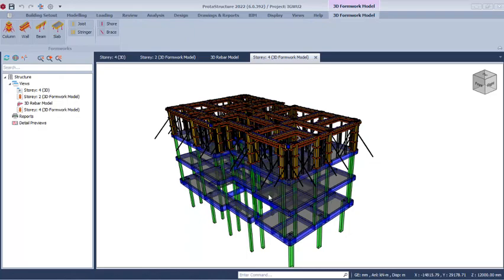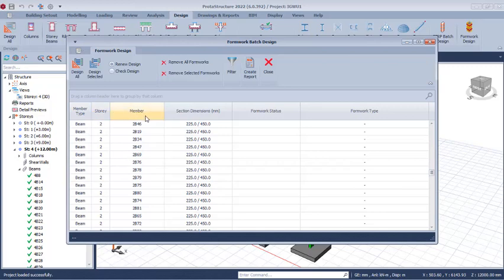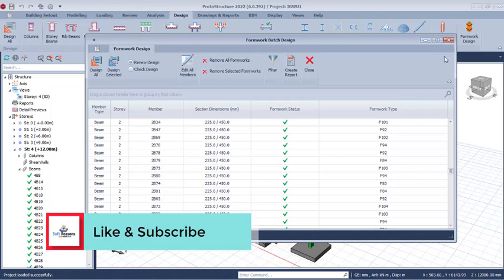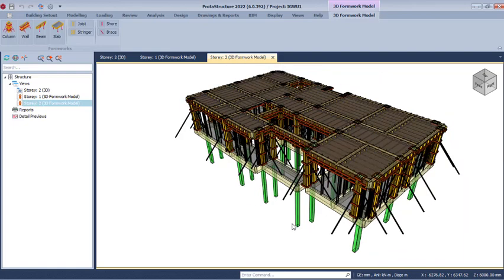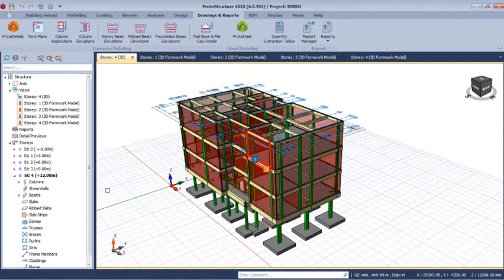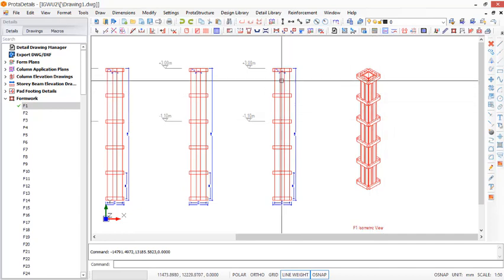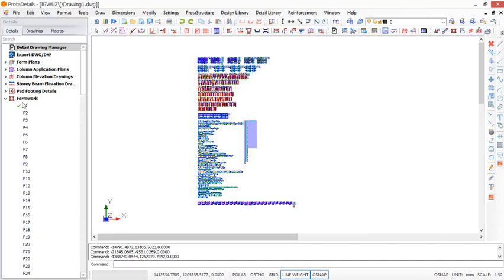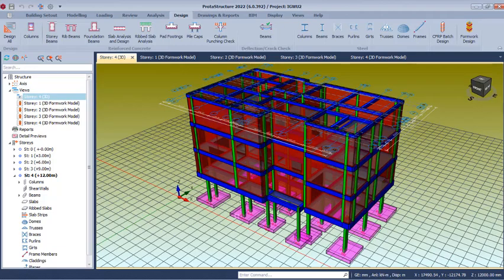Formwork Design and Details Drawings for all Floors in Protastructure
Contents
Protastructure reinforce concrete building formwork design and details

DETAILING TEMPLATE.